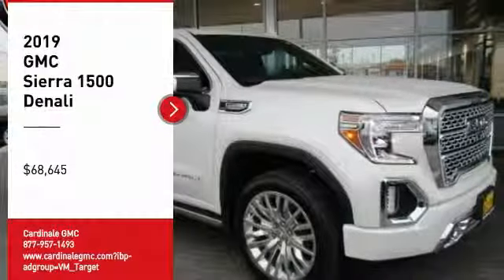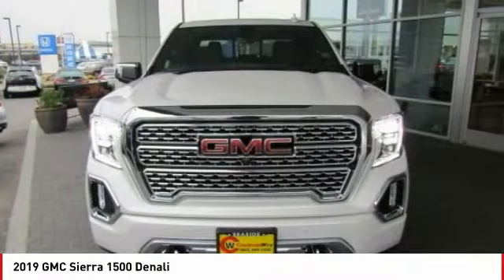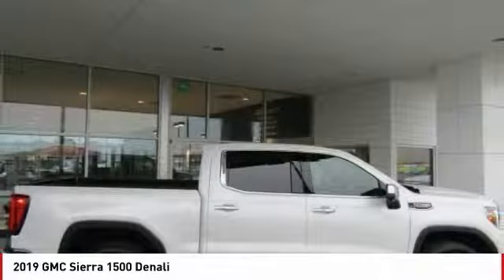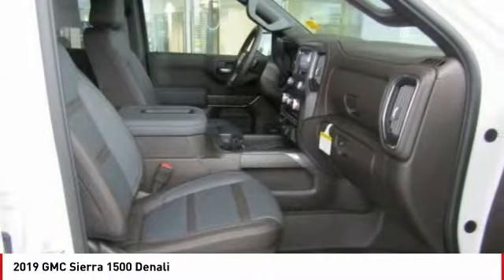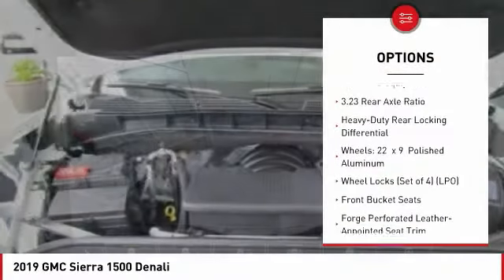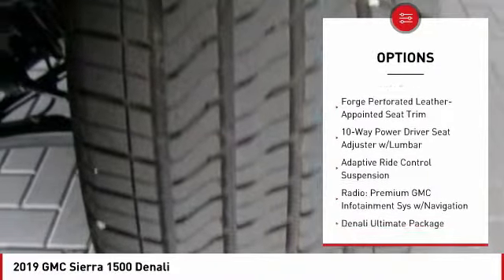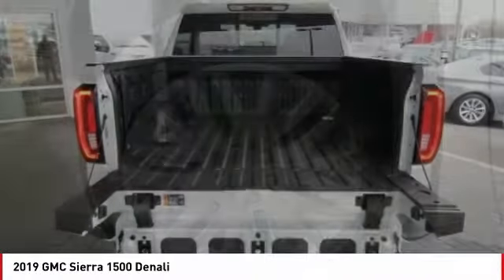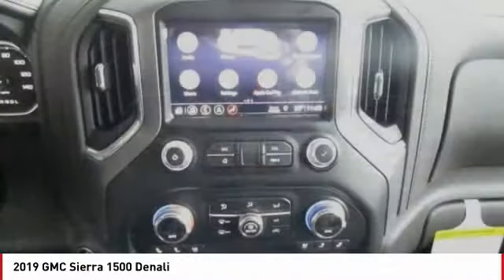2019 GMC Sierra 1500 2019 GMC Sierra 1500 Denali FOR SALE in Seaside, CA G12082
2019 GMC Sierra 1500 Denali

Cardinale GMC
2 Heitzinger Plaza

7,789 off MSRP! Priced below KBB Fair Purchase Price! White Frost 2019 GMC Sierra 1500 Denali 4WD 10-Speed Automatic EcoTec3 6.2L V8  Recent Arrival!   We develop outstanding relationships where EVERYBODY wins! Price includes:  1,000 - GM Bonus Cash Program. Exp. 04/01/2019,  1,000 - GM Down Payment Assistance Program. Exp. 04/01/2019,  1,500 - GM Denver and San Jose Auto Shows Bonus Cash. Exp. 04/01/2019    Vehicle price and availability are subject to change without notice.